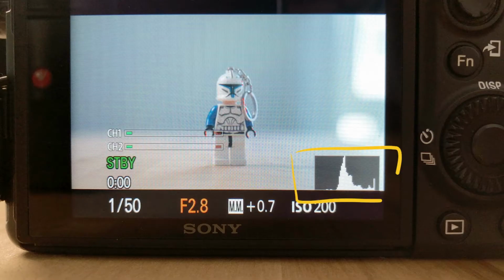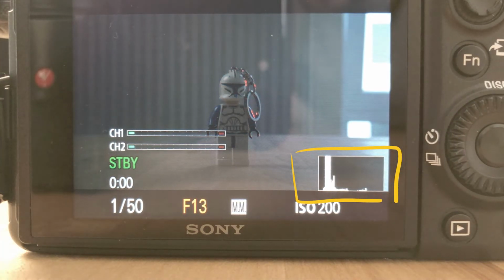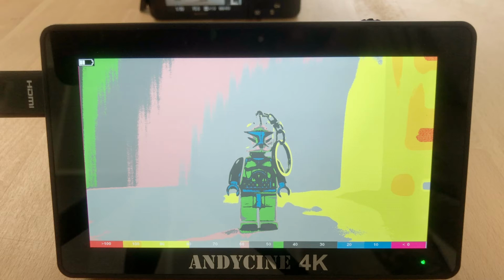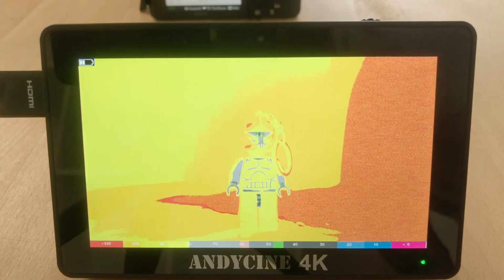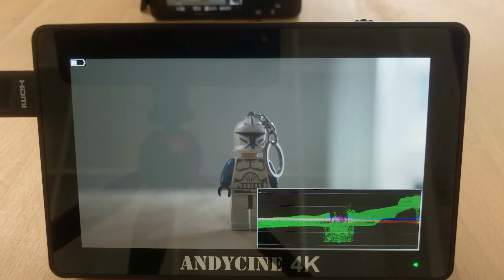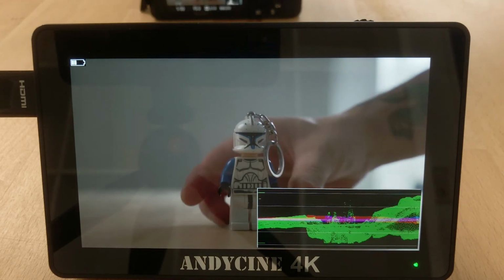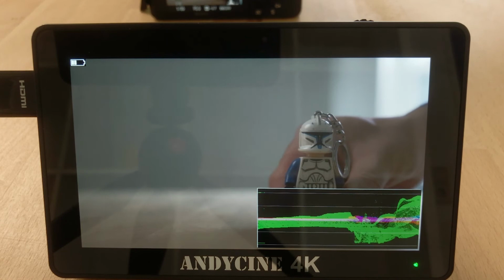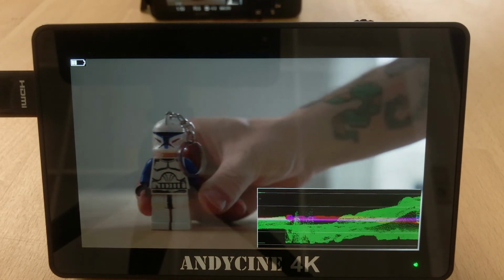Exposure tools that will make your life easier! 📷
In this video I explain three tools you should know about to avoid problems with correct exposure in your next video production.

0:00 - Intro
0:33 - Hello
0:40 - Histogram
1:36 - False Color
3:22 - Waveform
4:14 - Outro

Thanks everybody!!!